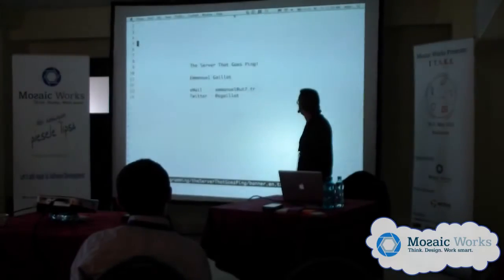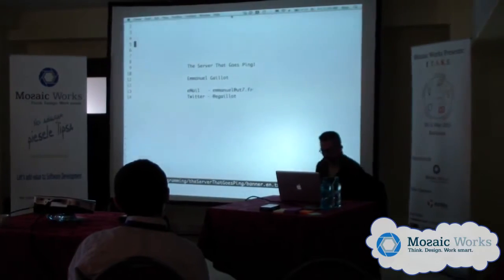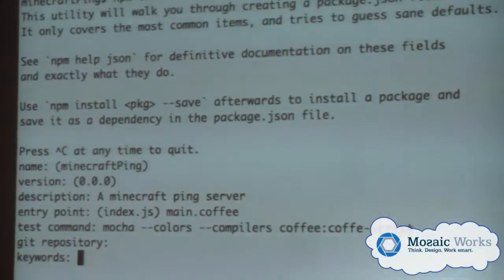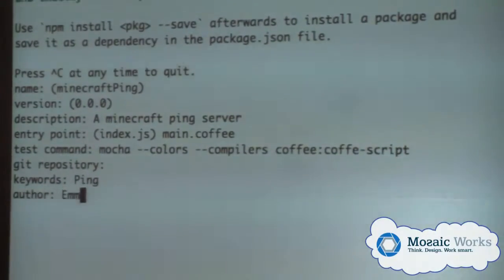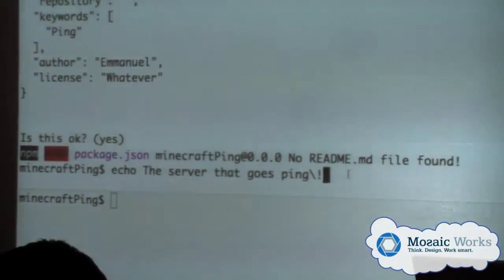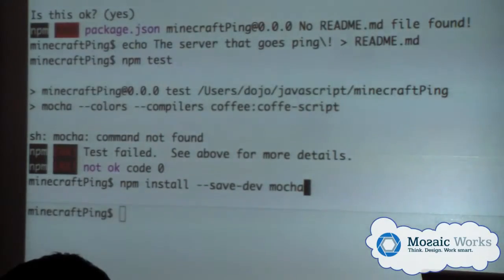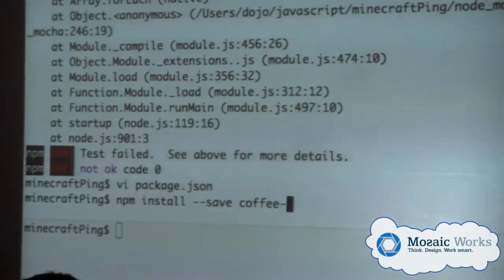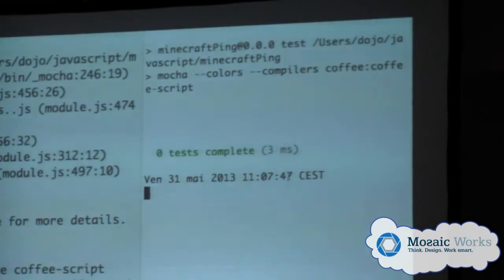Emmanuel Gaillot: The Server That Goes Ping @ I T.A.K.E. Unconference 2013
Node.js is getting increasingly popular among developers who have to code HTTP servers. And because its underlying single-threaded model makes programming with Node.js quite an unusual experience, developers have one more excuse not to test-drive their code.
In this session, we'll do some live coding and demonstrate a possible way to code from A to Z (using mocha and expresso to test-drive our code) an HTTP server that requests informations from a third-party Minecraft server -- in the hope to inspire the audience to follow the same path, or to find an even better one.